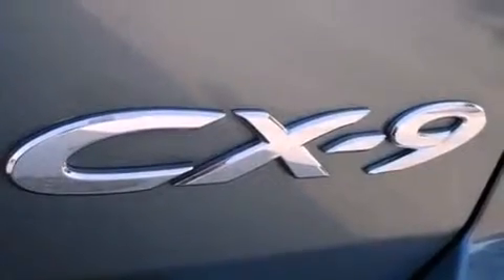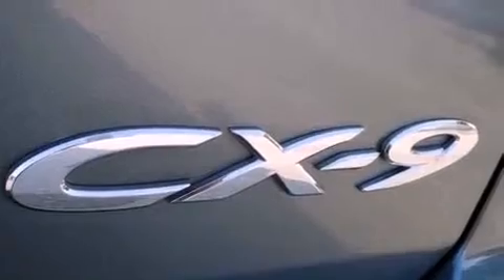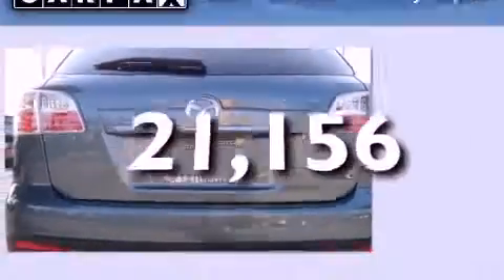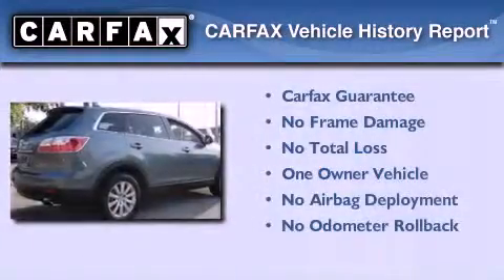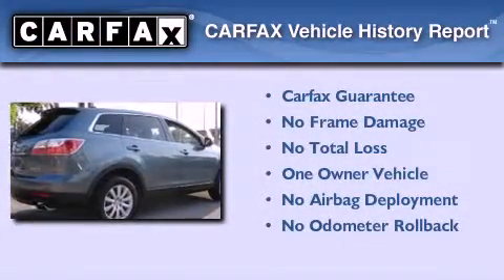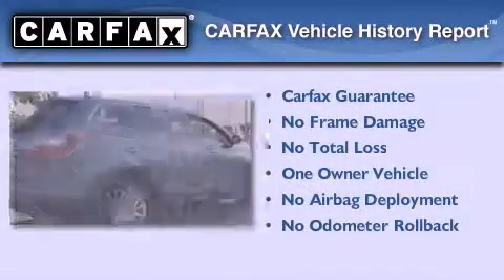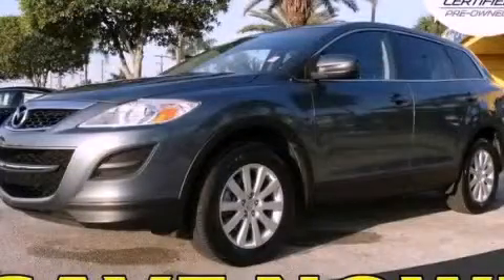Preowned 2010 Mazda CX-9 Miami FL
Year : 2010
 Make : Mazda
 Model : CX-9
 Engine : gas v6 3.7l/227.4
 Trans . : automatic
 Exterior : gray
 Miles : 21,156
 Interior : black

 Lehman Mazda